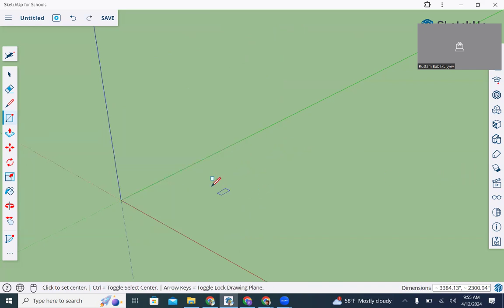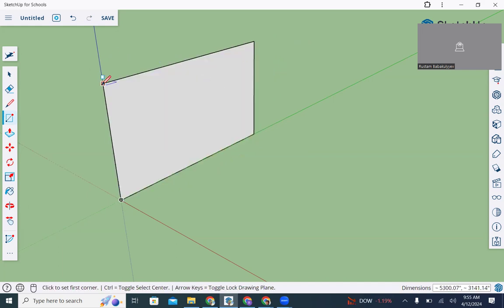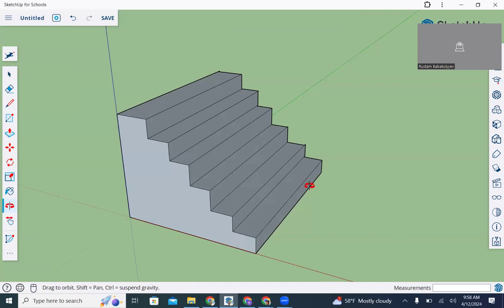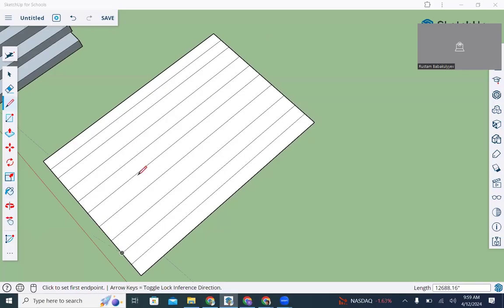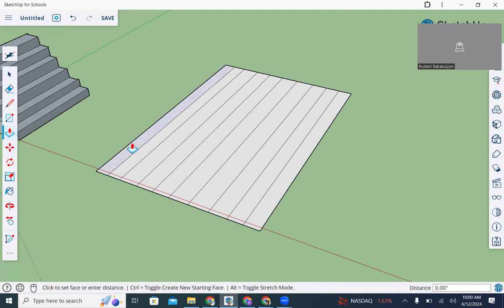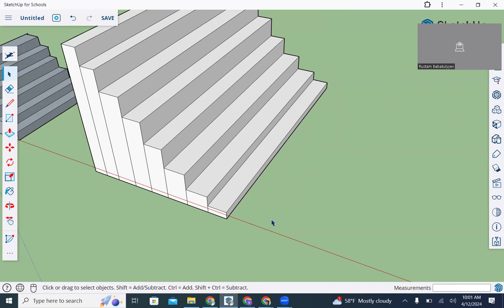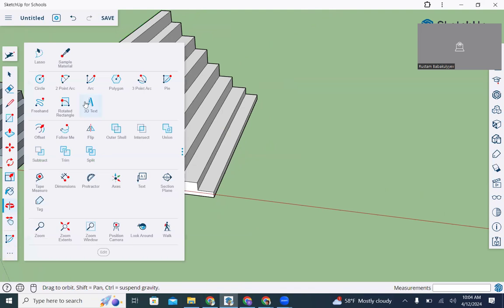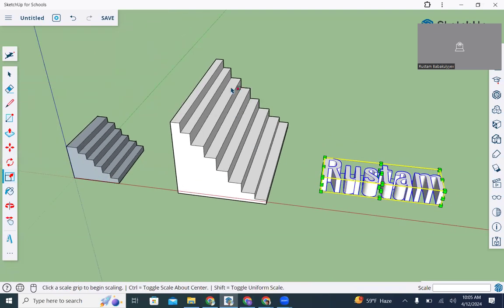A staircase design